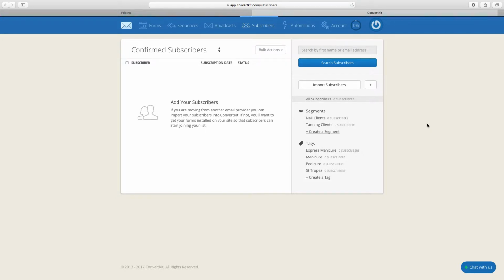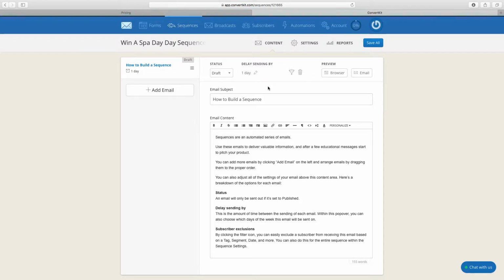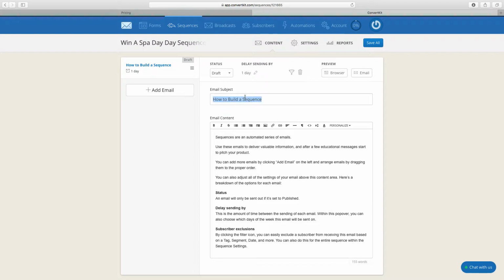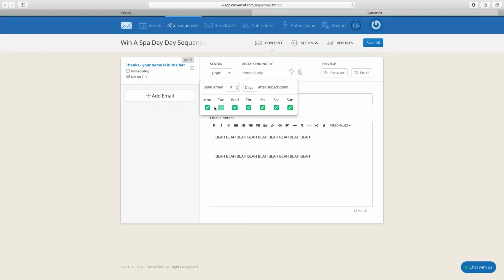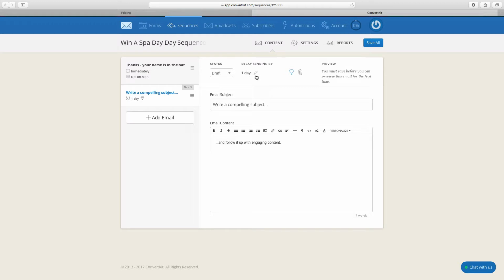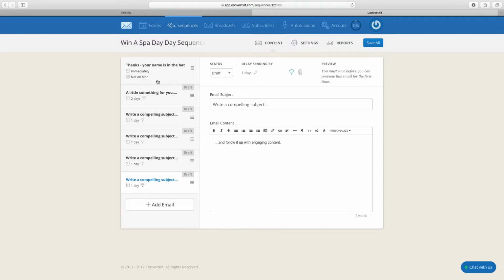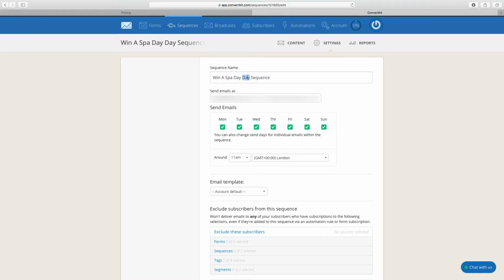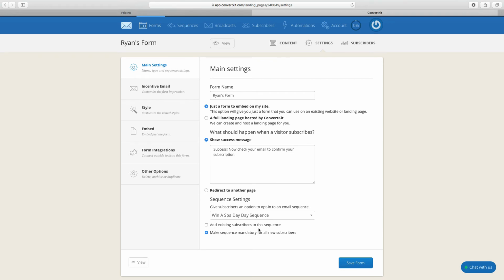How To Use Convert Kit Sequences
Sequences are a series of pre-written emails which will help build a relationship with your audience and save you a load of time.  Let's look at how to use ConvertKit sequences as well as how to set them up.

How To Build Landing Pages Using Convert Kit - Plus Adding Them To Your WordPress VVcYTINo_AE

How To Use Convert Kit Tags Correctly qIW15wgKhsM